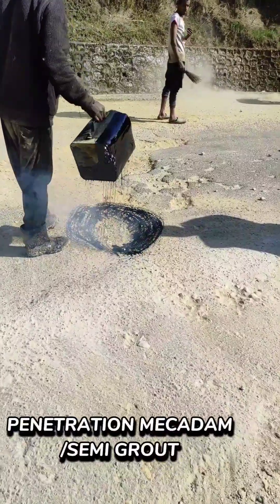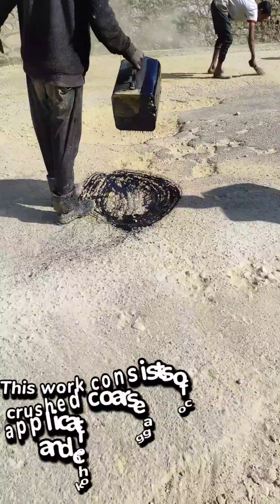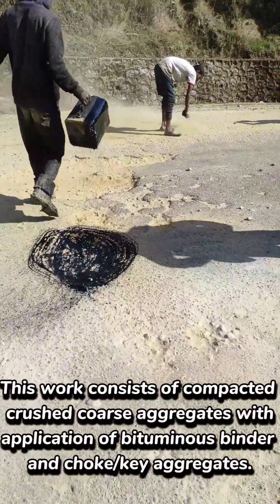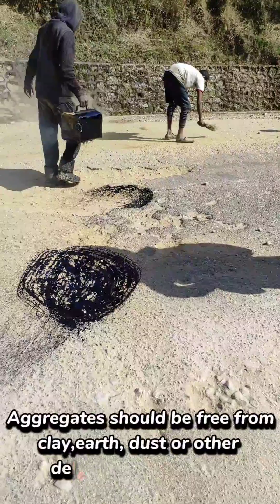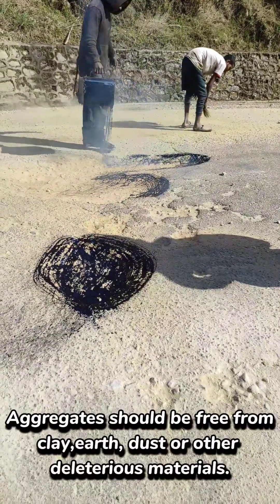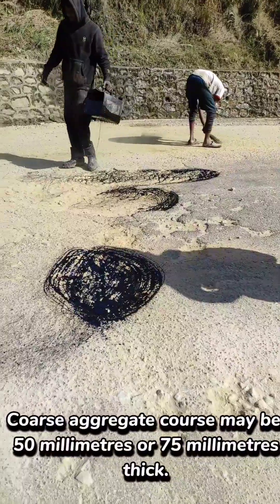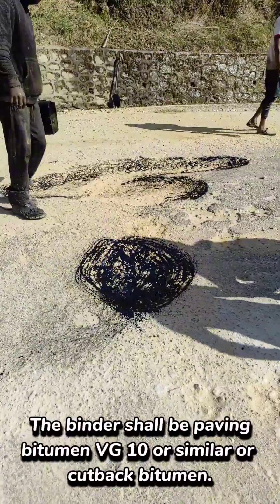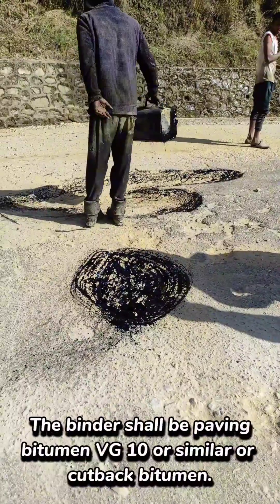Penetration Mecadam /Semi grouting